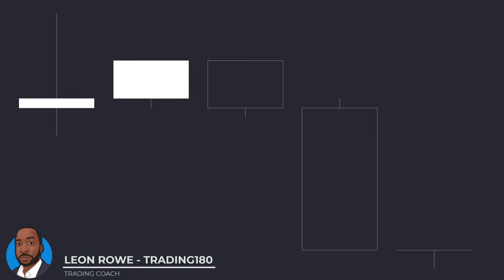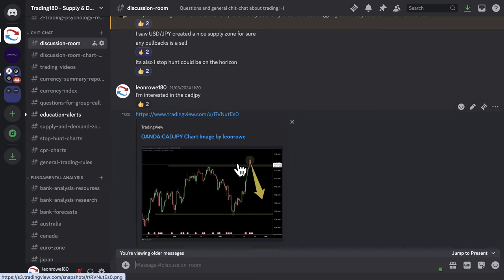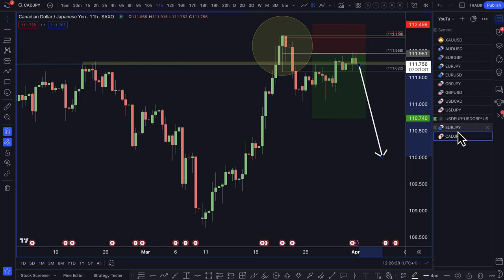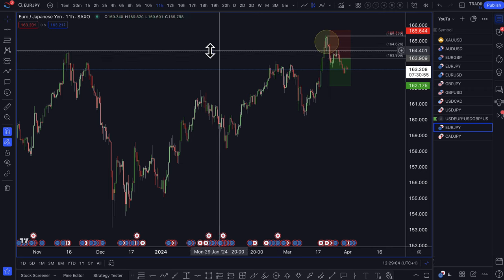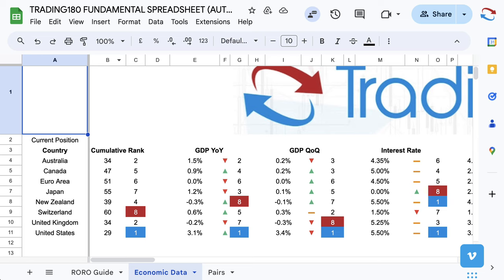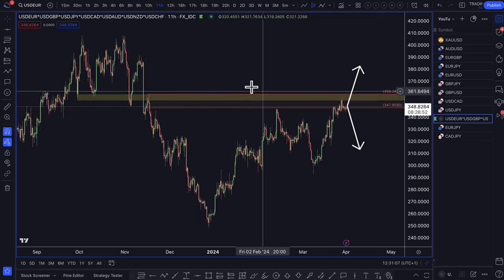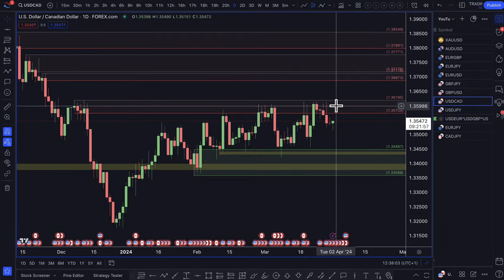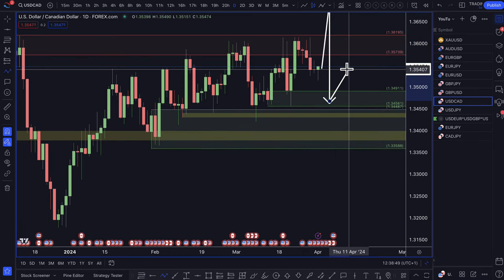Supply And Demand Weekly Forex Forecast - All Major Forex Pairs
TIMESTAMPS
0:00 - Welcome
0:37 - Week Ahead
1:58 - CADJPY and EURJPY trade breakdown
08:04 - Fundamental And Technical analysis